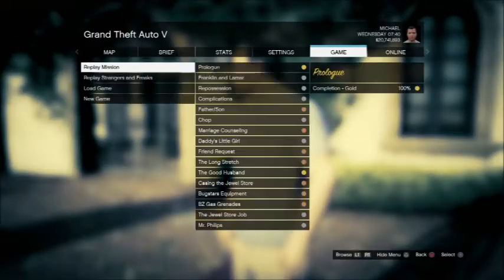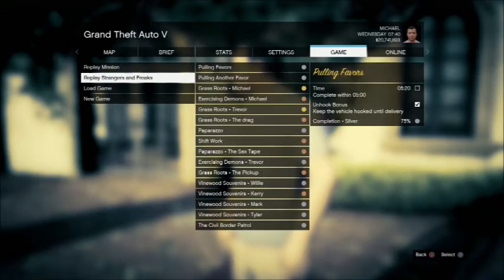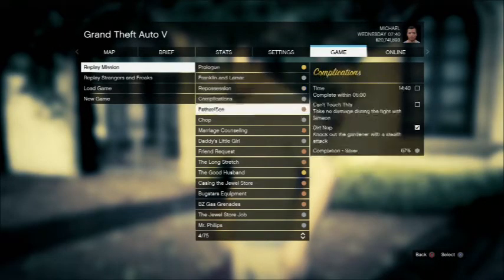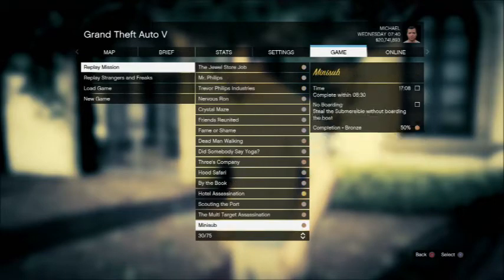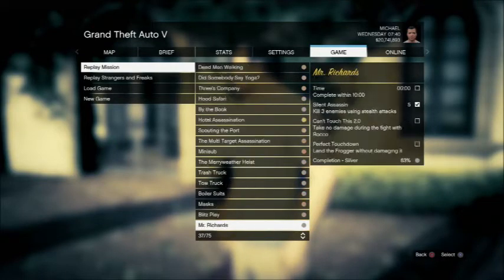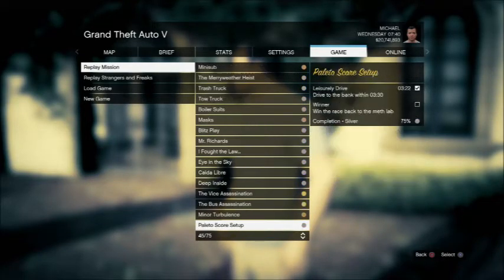NEW!!! GTA 5 ONLINE NORTH YANKTON AFTER 1.08 PATCH UPDATE!!!!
i cant believe you can still get on North Yankton, i think this is the first video after the 1.08 patch of north yankton!!!
 sorry about quality as it is only in 480p for some reason, mabye because i used youtube website to upload it as i couldnt disconnect my google + account, it still looks good not full screen anyway.